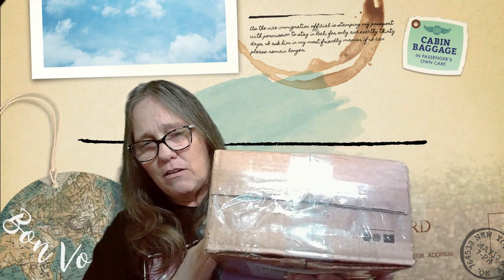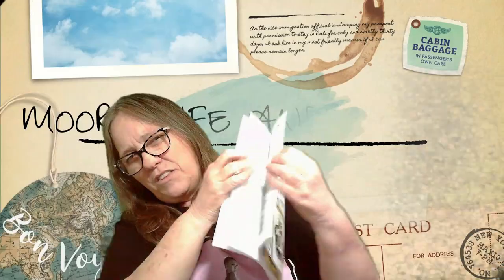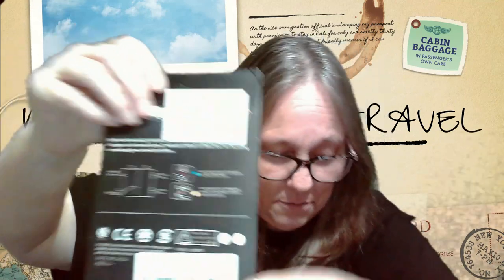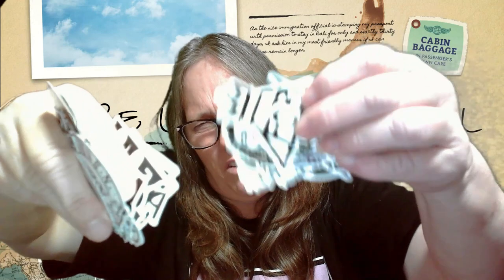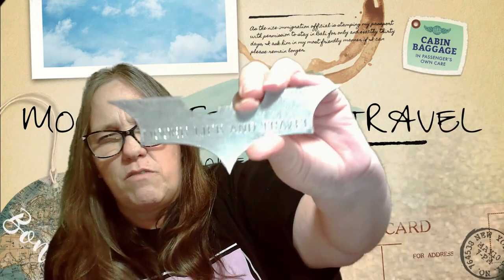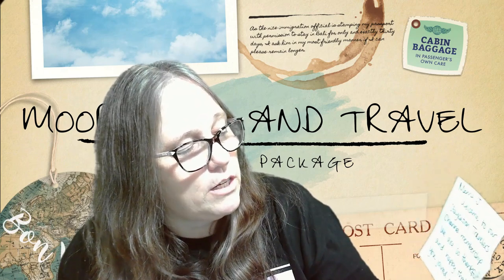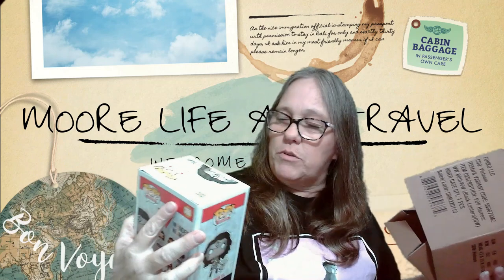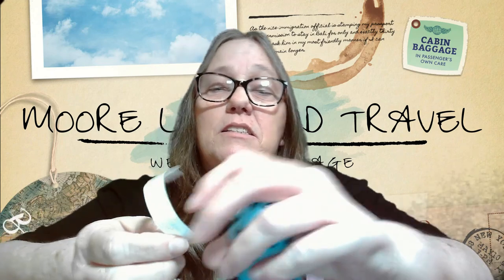MAMA J UNBOXES A WELCOME GIFT FROM MOORE LIFE AND TRAVEL